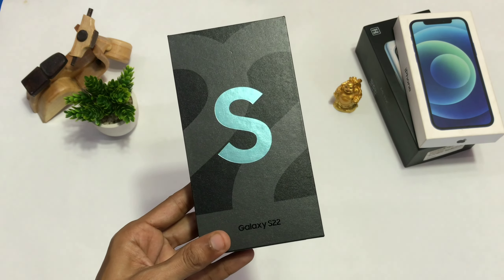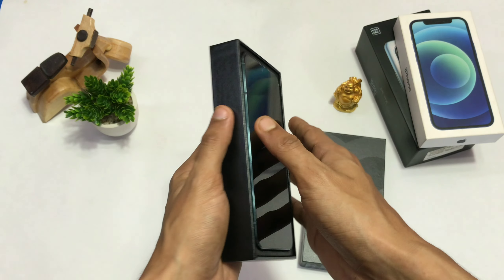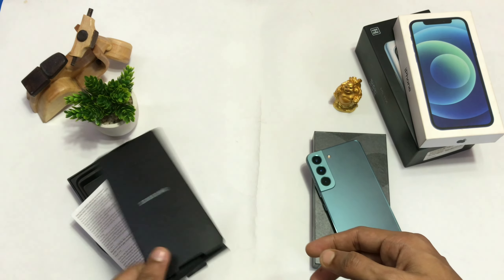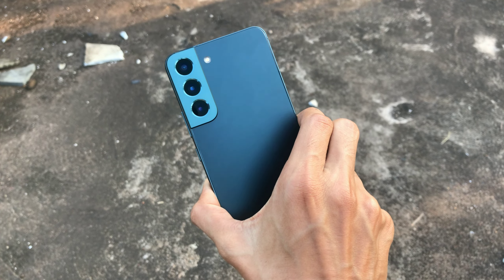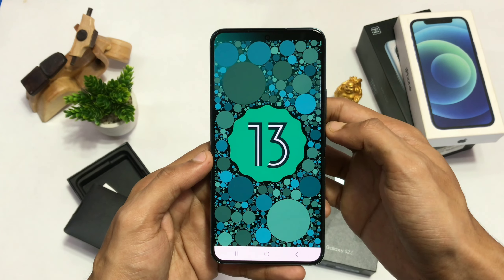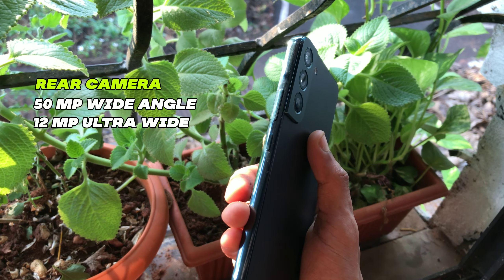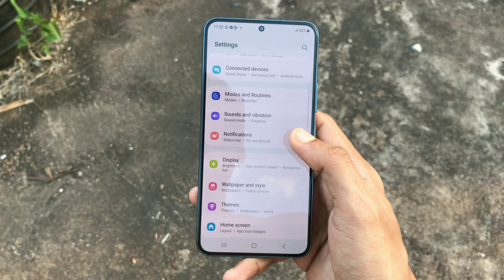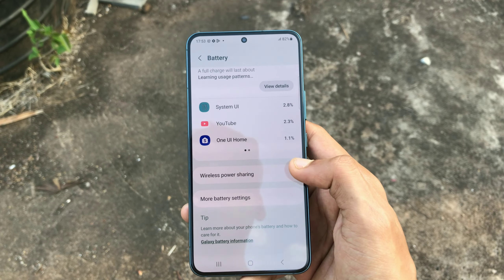Samsung Galaxy S22 Unboxing and First Impression 2024 | Galaxy S22 Green Colour Varient